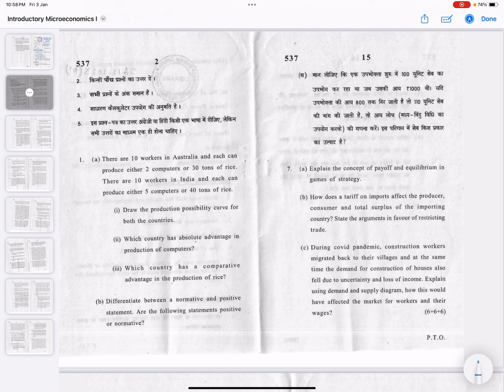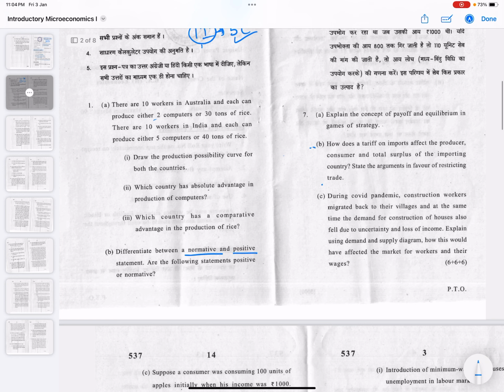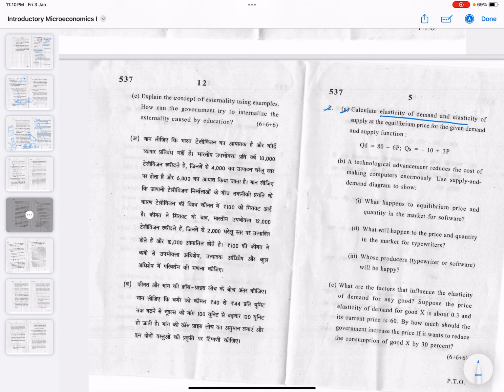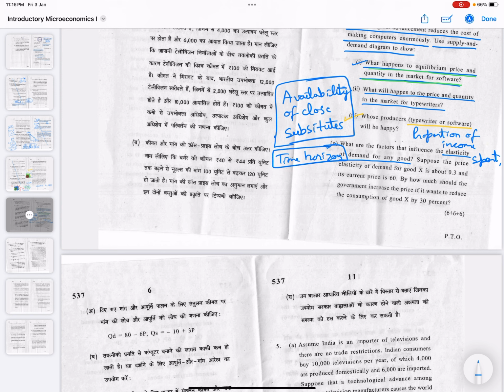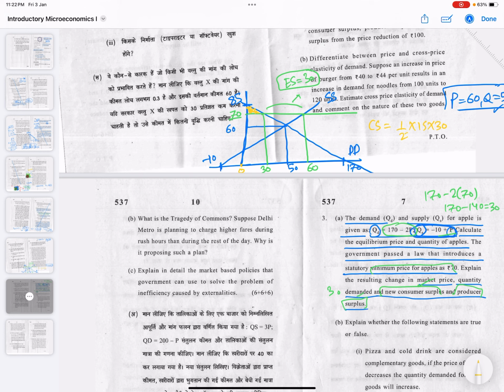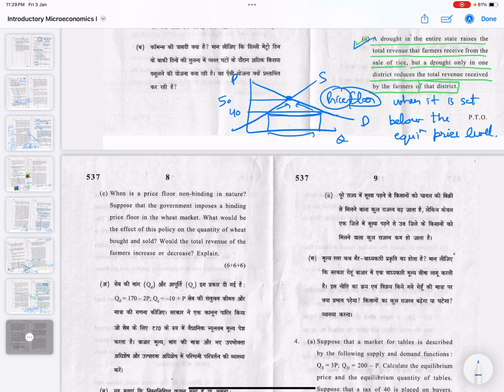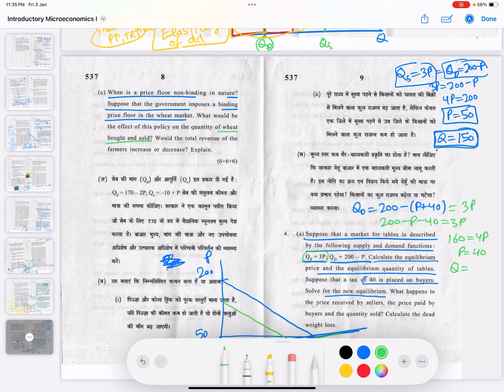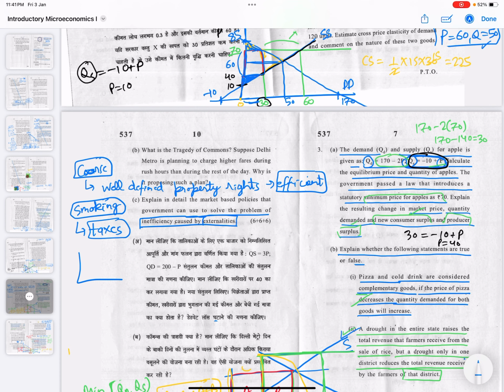Principles of Microeconomics 2023 Past Year Solutions Part-1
In this video, I have solved the first half questions of Principles of Microeconomics 2023 Past Year Paper.